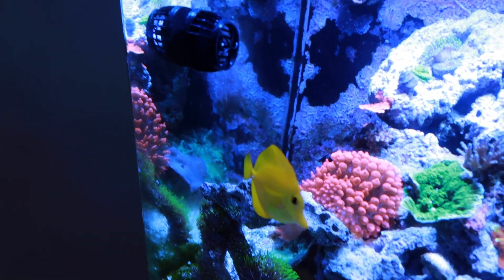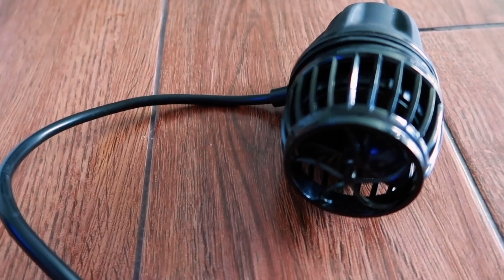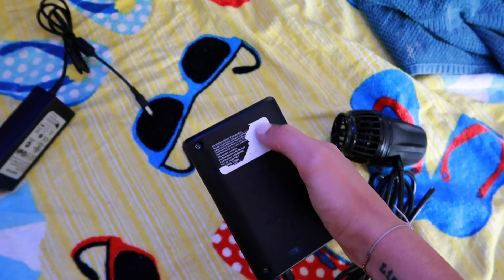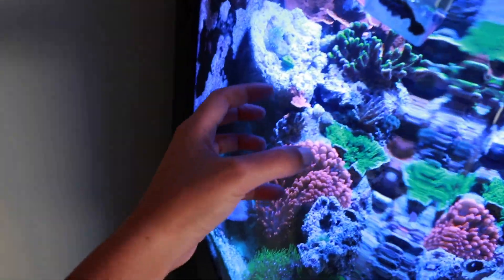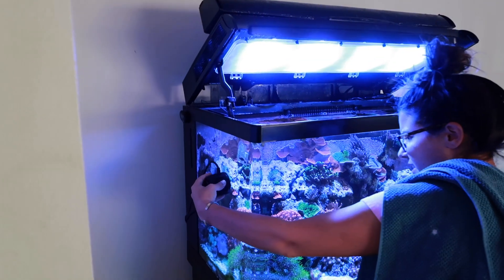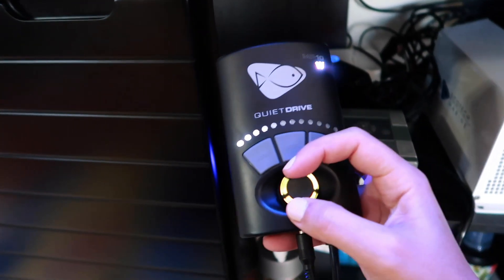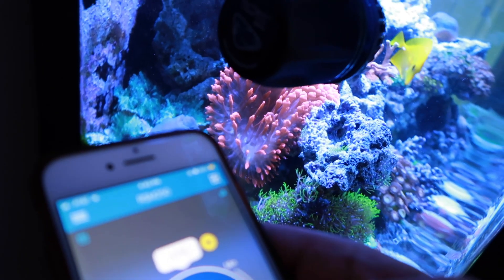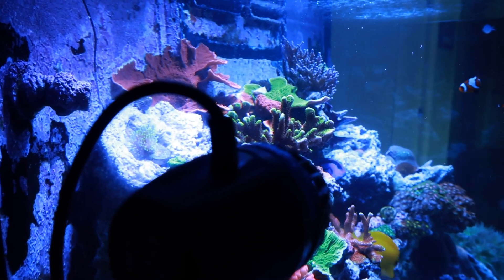Adding FLOW to the REEF TANK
Finally found a Vortech MP10 quiet drive to add to my Red Sea Max 250!!! And I think I already broke it..